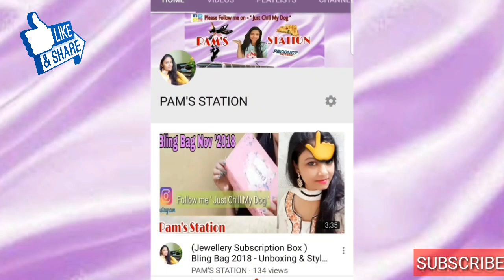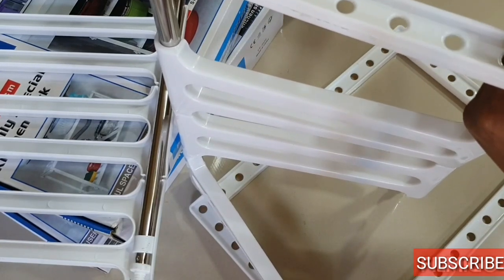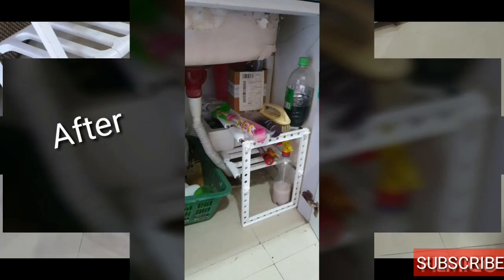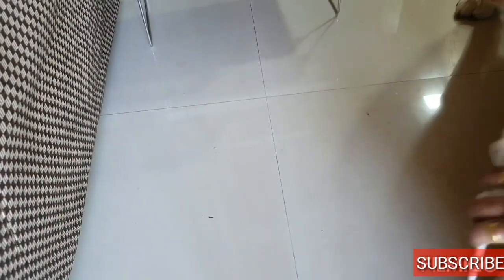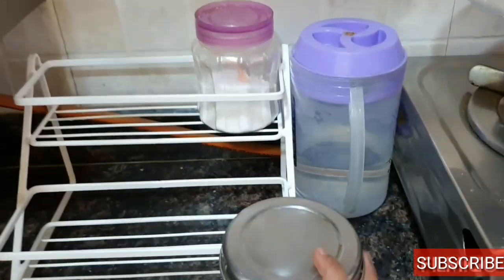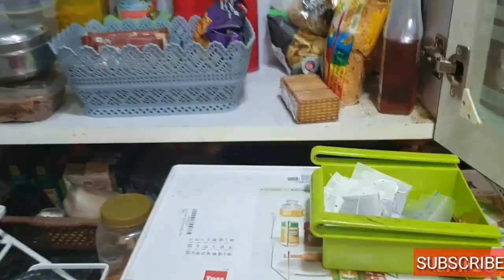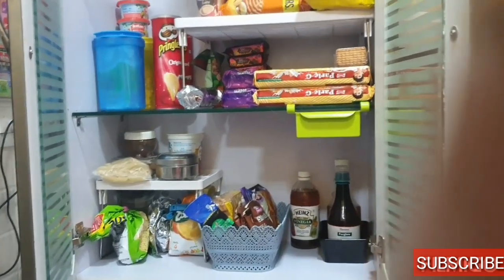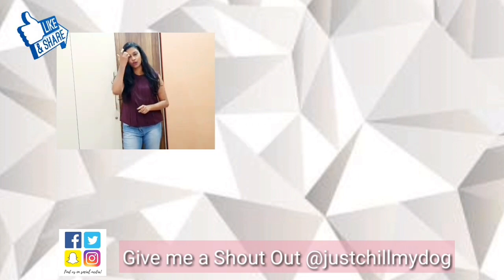4 Best Kitchen Space saving ORGANIZATION IDEAS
4 Best Kitchen / Sink ORGANIZERS from AMAZON

VR SHOPEE Pool Space Organizer Kitchen/Sink  Rack

Xllent™ White (Steel) Kitchen Counter Shelf 2 Step Organizer
Shop my favorites :

Nivea Total Face Clean up

St. Ives Radiant Skin Pink Lemon & Mandarin Orange Exfoliating Body Wash

Sigma Beauty 3DHD Blender - Pink

Sigma Beauty Round Kabuki Brush - F82

Carolina Herrera Good Girl Eau De Parfum

Vaadi Herbals Pedicure - Manicure Spa Kit Soothing & Relaxing

Bronson Professional 5 In 1 Body And Face Compact Beauty Care Massage And Exfoliation Tool

Maybelline New York Fit Me Matte + Poreless Foundation

Maybelline New York Fit Me Concealer

Pet Lovers can visit my Another Channel - Just Chill My Dog -

Vlogging Camera:
Samsung S7 Edge & S10 Plus (At Home)
Canon G7X Mark ii (Travel Vlogs)
My Recommended products on Amazon (Follow me)

And yes, Thank you for so much for your Love always!

Regards
(Pam)Pramila D'souza
**Copyright: All the content published  on this channel is protected under the copyright law and should not be used / reproduced ,
in full or part , without the creator's (Pramila D'souza) prior permission.